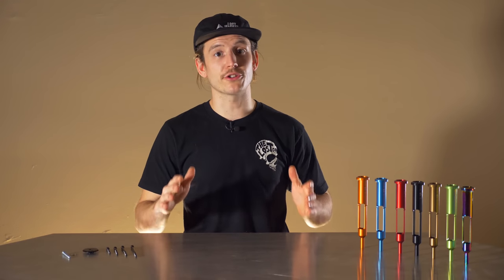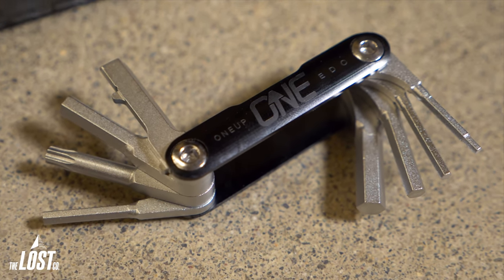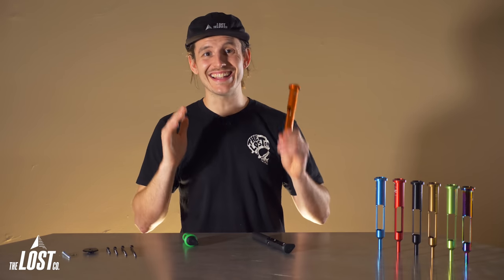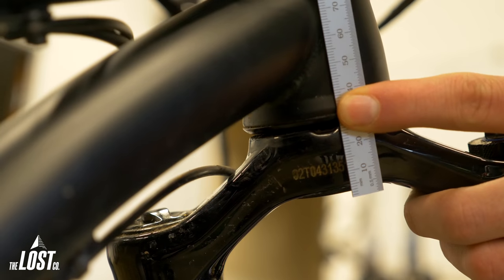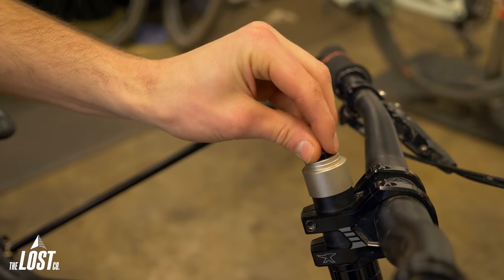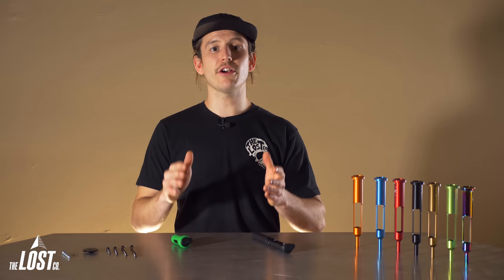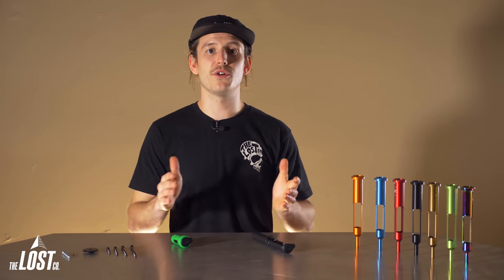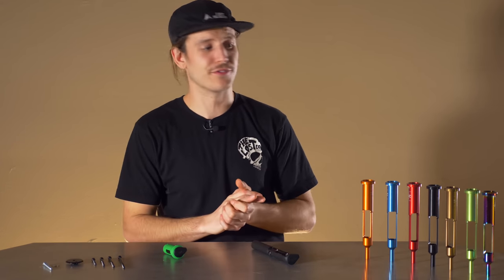OneUp Components EDC Threadless Carrier | Overview and Install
The all-new OneUp Components EDC Threadless Carrier makes stashin' your EDC tool in your fork super easy.

This allows you to stash the OneUp EDC V2 Tool in your fork's steerer tube WITHOUT having to tap threads. In this video, we talk about the EDC Lite and V2 Tool, tell you how to find out if the threadless carrier is compatible with your fork, how to install it into your bike, and using the OneUp Components Threadless Carrier on the trail.

Bellingham, WA

00:00 - Intro
0:30 - EDC Tool Overview
2:41 - Threadless Carrier Overview
3:26 - Compatibility
4:50 - Install
8:33 - @Daily MTB Rider hates us
8:50 - How to use
9:10 - Price